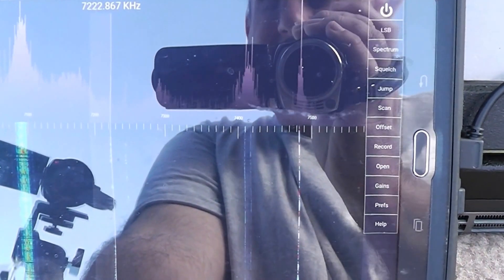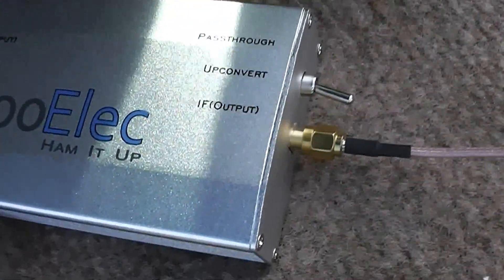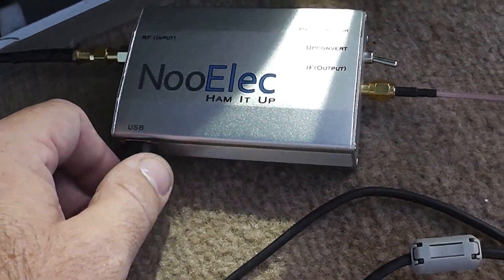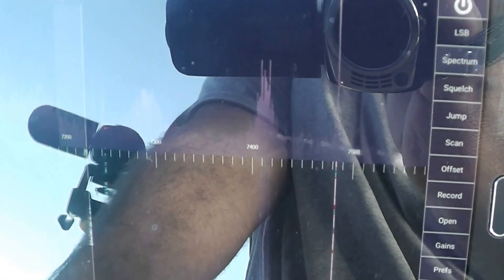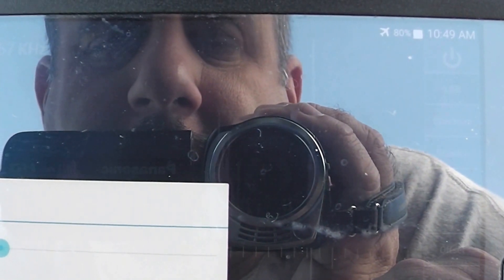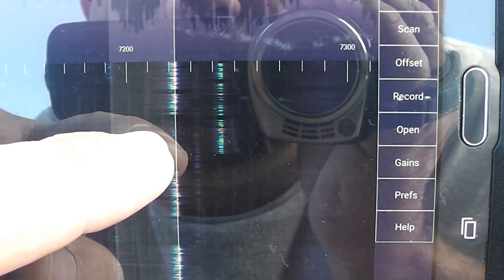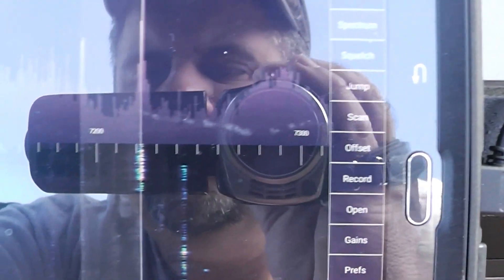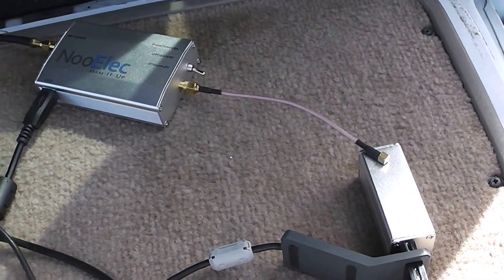SDR touch on 40 meters, HAM it up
Listening to 40 meters on a Samsung, tablet, with Noo Elec RTL SDR dongle and the Ham it up up converter.  Antenna was a hamstick on a mag mount. Sorry for the glare, was set up outside in the sun.